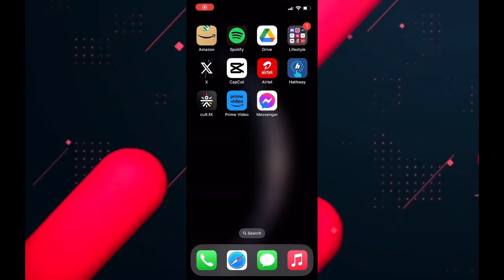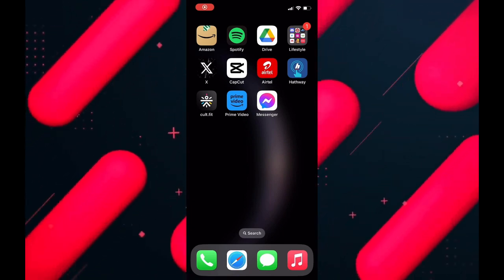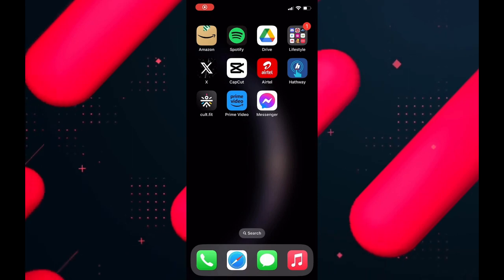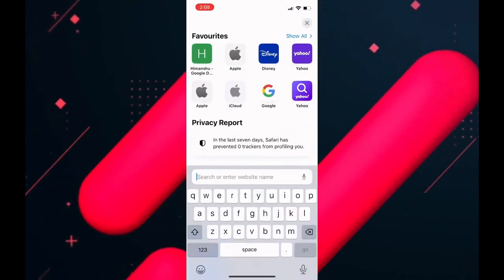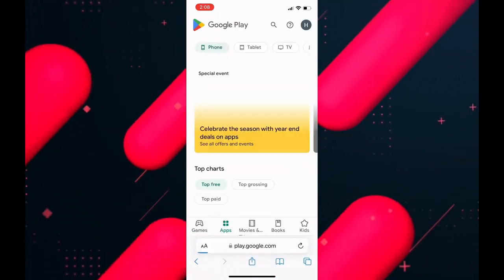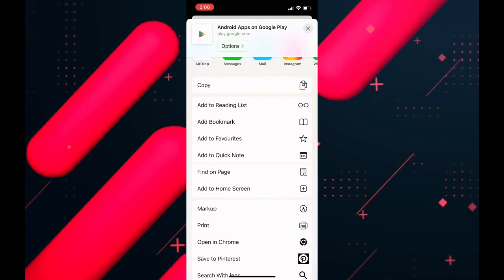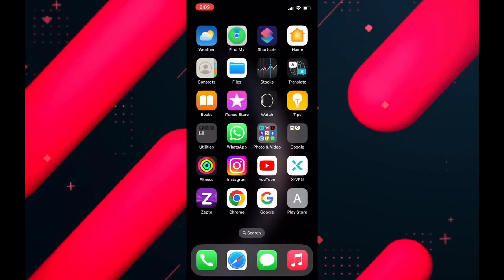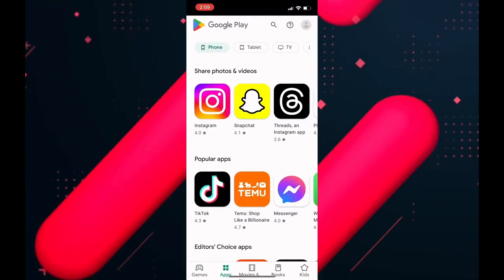How To Download Google Play Store Apps on your iOS Device - Play Store on iPhone/iPad (Simple)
In this video I'll show you How To Download Google Play Store Apps on your iOS Device - Play Store on iPhone/iPad (Simple). The method is very simple and clearly described in the video. Follow all of the steps & you will see How To Download Google Play Store Apps on your iOS Device - Play Store on iPhone/iPad (Simple).